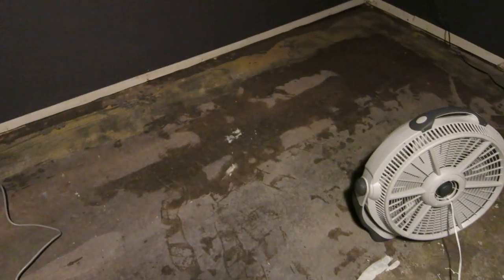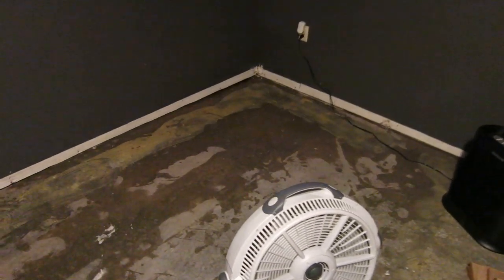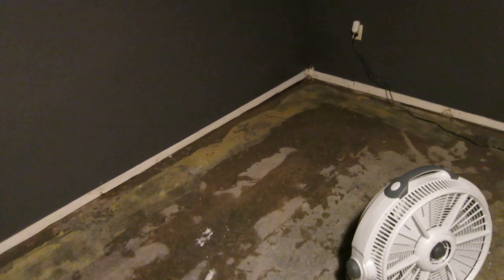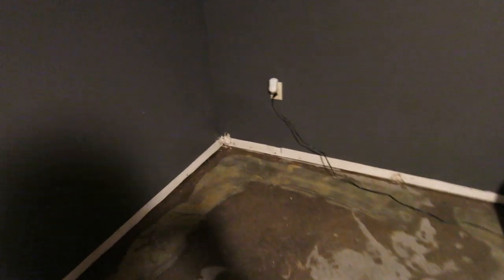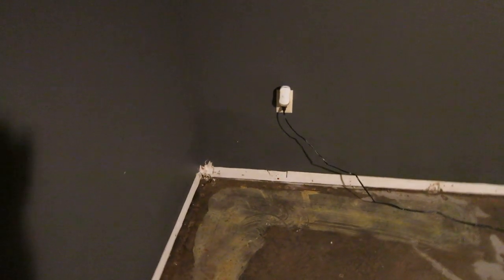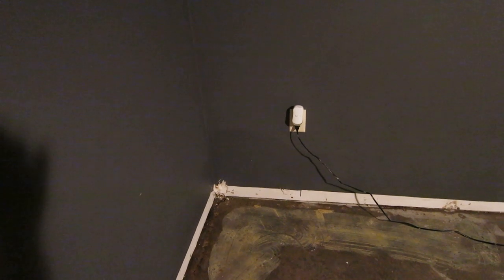Let's Flood a Studio! | Now What?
Floor is up, so we're back to concrete, as well as lacking the drop ceiling tiles now. Will have to get some contractors in to figure out how to deal with more significant damage.